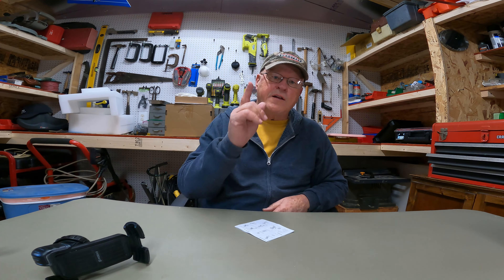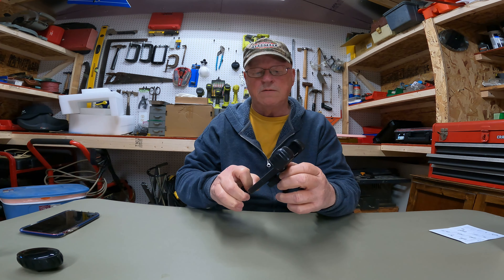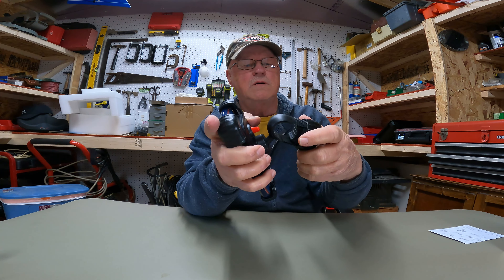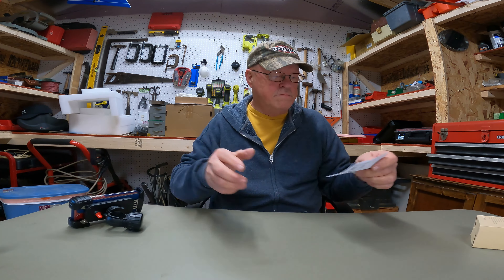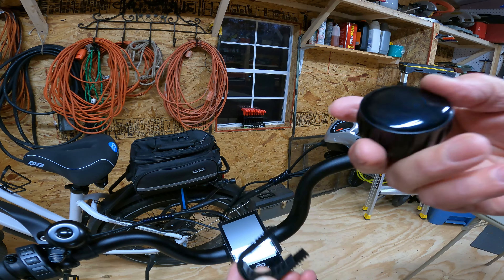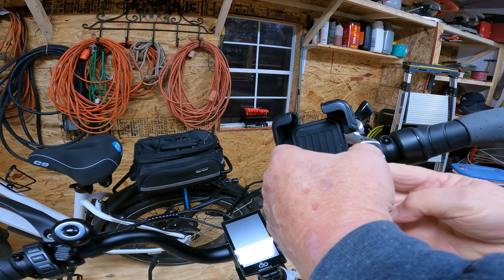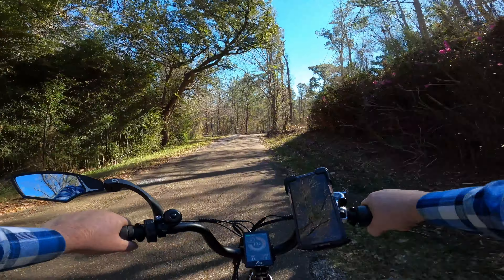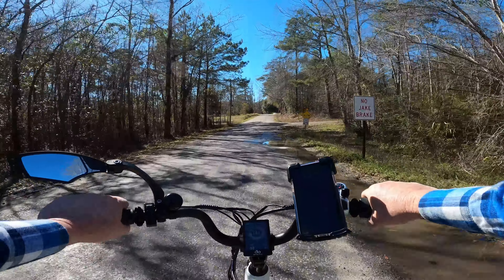Product Review - Posiko Cell Phone Holder for Bike and Motorcycle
Hey ya'll check out the new cell phone holder out on the market. It has some unique advantages over similar holders out on the market today. Enjoy

Posiko phone holder for ebike, bike and motorcycle.  Awesome!!

and place your ebike order from there.
Feel free to enter one of the following codes for a discount on your purchase.
RIP1 = $100 off $1200
RIP2 = $200 off $1800
RIP3 = $300 off $3600
You must make your purchase while using the link to be able to receive the coupon discount.
Using this link will help my youtube channel!

(Ebike  accessories)
"GiddyUp" XL Saddle select (XL for the wide one)
SR SP-12 NCX Suntour suspension seat post 30.9mm x 350mm Be sure to measure your seatpost!   This is a must have for bumpy roads
Bikearoo oversized seat
Helmet - Smart4U SH50U
Helmet - Sena X1S with bluetooth communication
Pxiranzer handlebar extender
Bike water bottle holder
Inwa bluetooth bike speaker
Visnfa phone mount
Fifth First Bike Cover
Feisike Rearview Camera "Awesome"
Lavalier clip-on mic
Movo Video Mic
GoPro Mic Adapter
Visnfa phone mount
West biking bag with rear pannier bags

(Recording accessories)
GoPro chest strap that I use "Awesome"

Chapters
00:00 Introduction
00:23 Opening review and design  comments
04:08 Install on Magicycle Ocelot
06:23 Install on Magicycle Cruiser handlebar extension
06:45 Test Ride - Bumpy roads